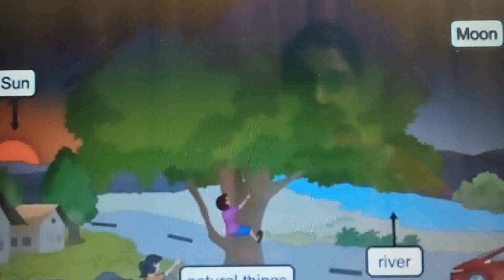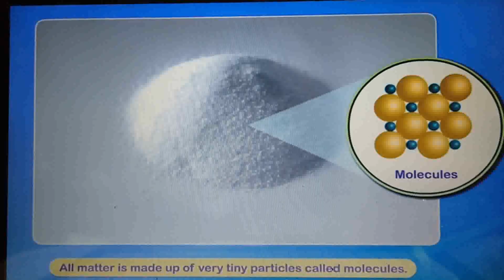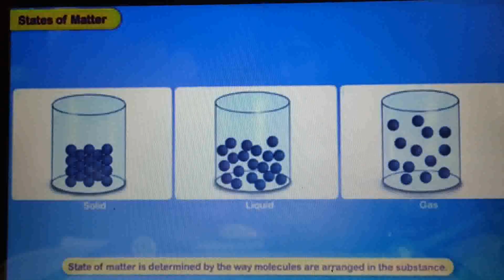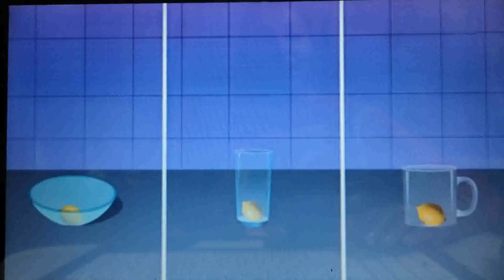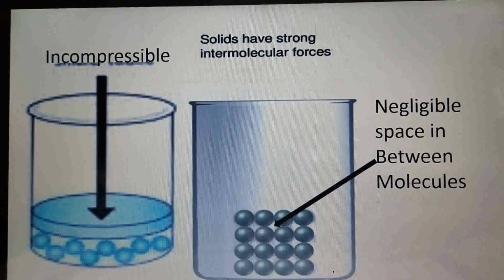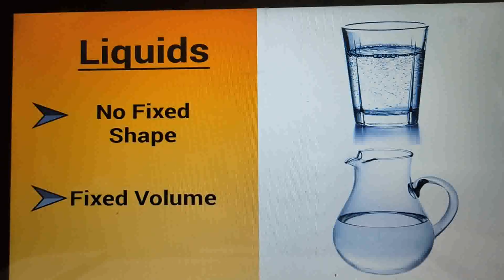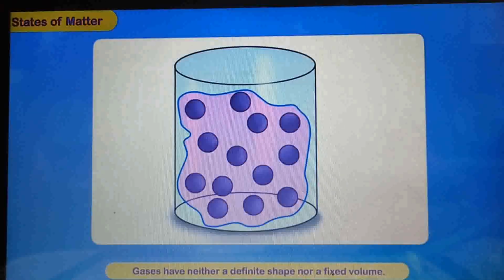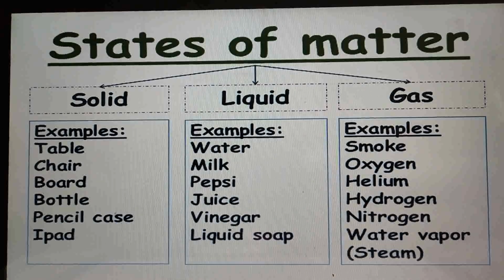Introduction to matter